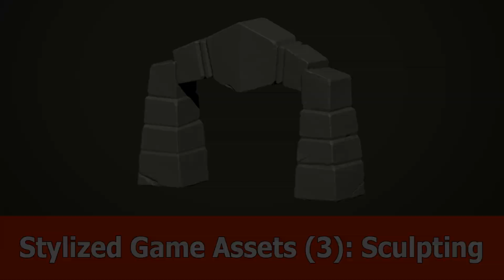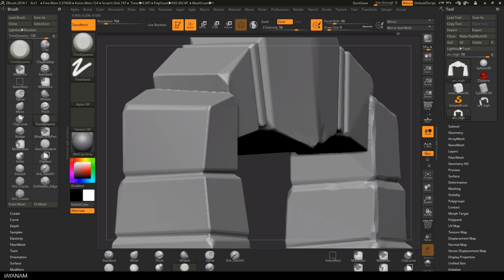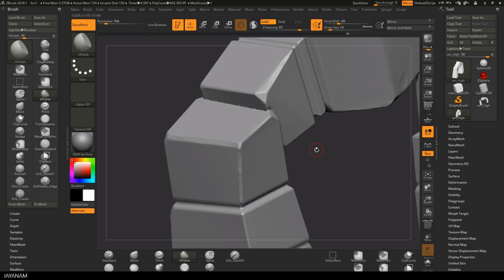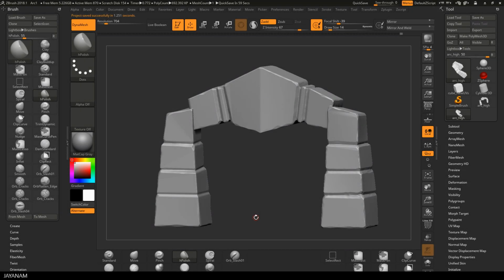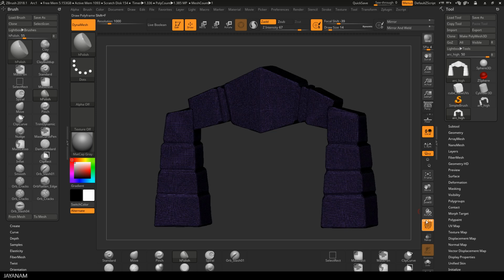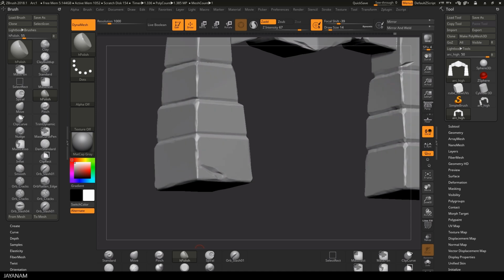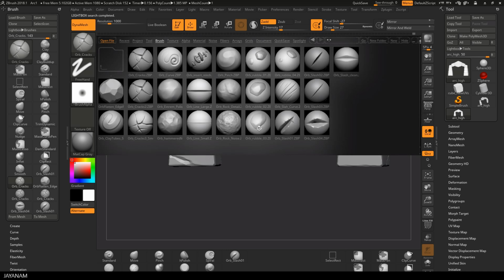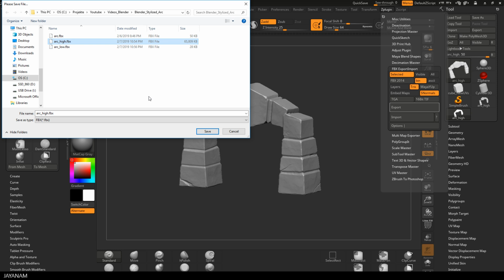Stylized Game Assets (3) : High Poly Sculpting ZBrush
This is the 3rd part of the stylized Game Assets creation series in which I use Zbrush to sculpt the high poly mesh.

I use the Trim Dynamic and HPolish for the edges, for the finer details I added the ORB brush package to my project.

Here is an older video from me on how to add the Orb brushes to Zbrush: